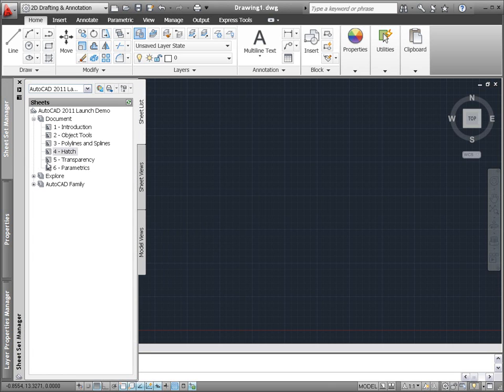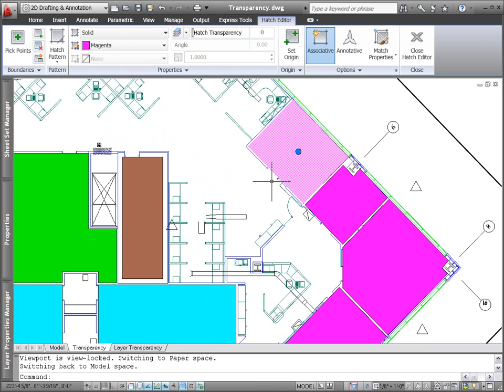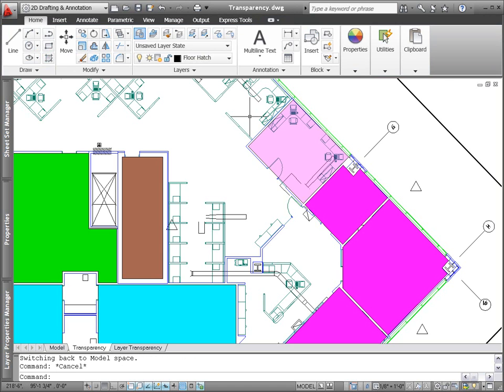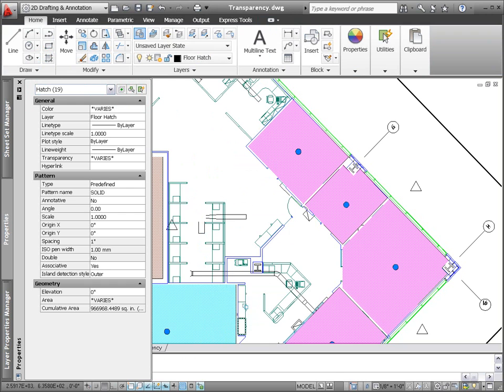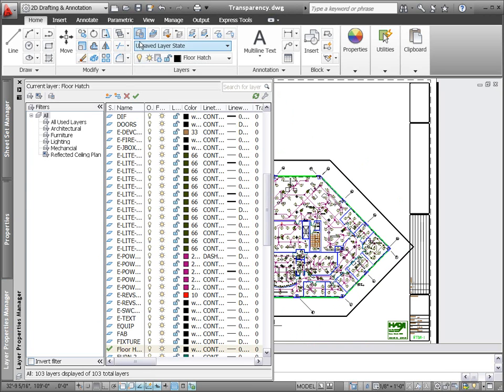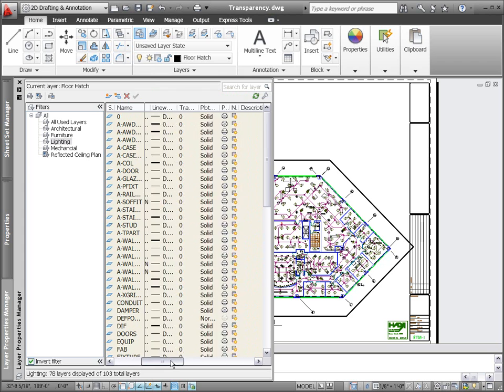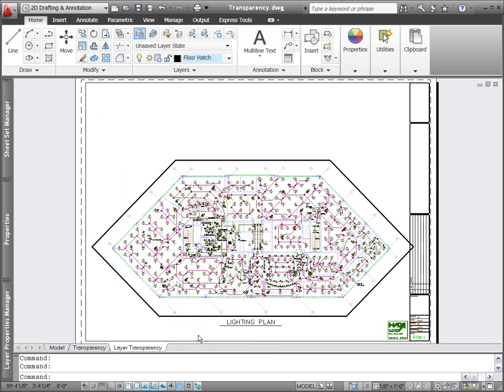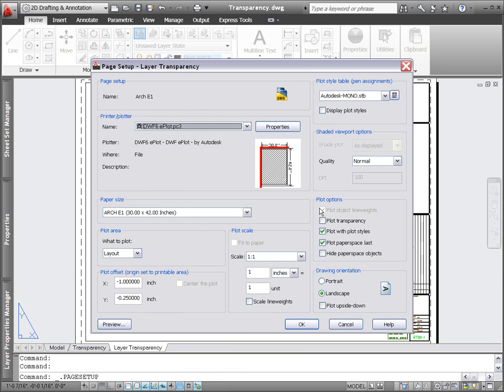AutoCAD 2011 Object and Layer Transparency